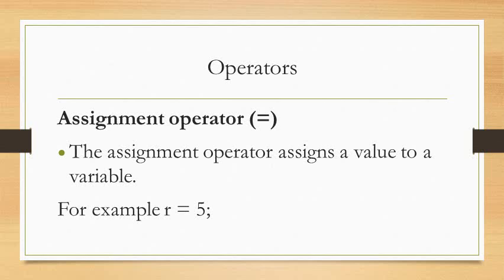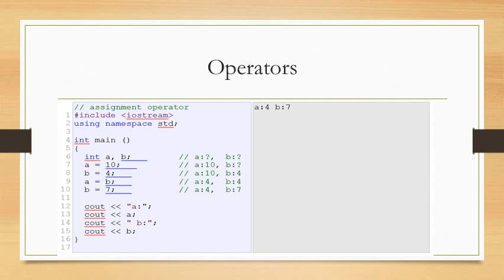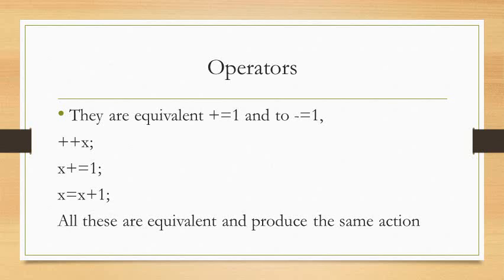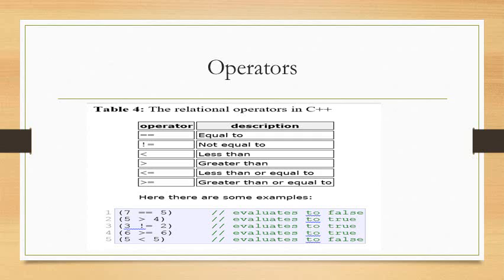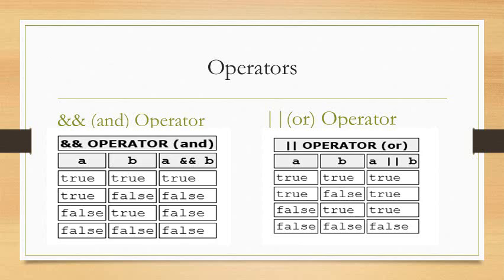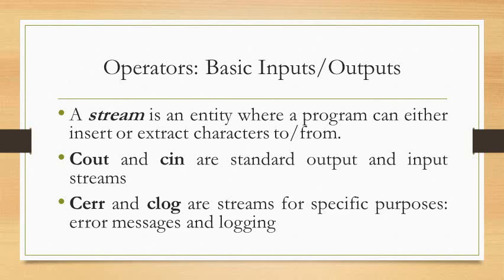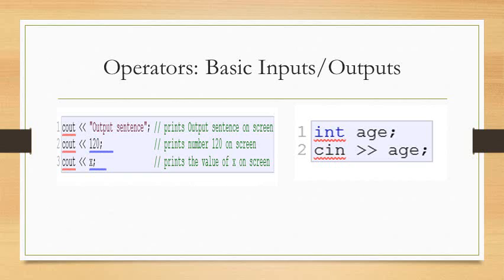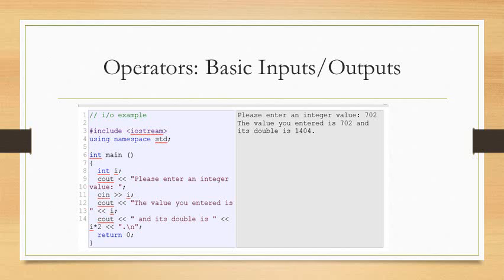CSC 321 Week 4 Operators new1